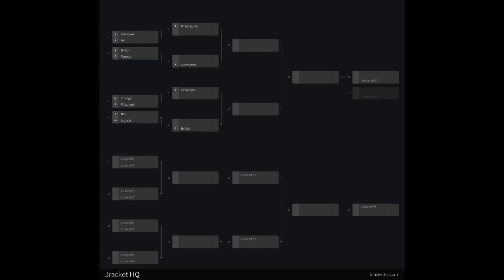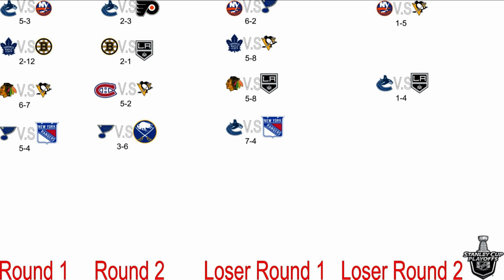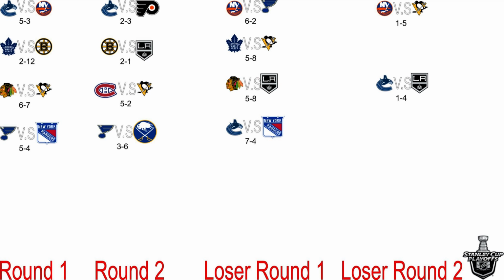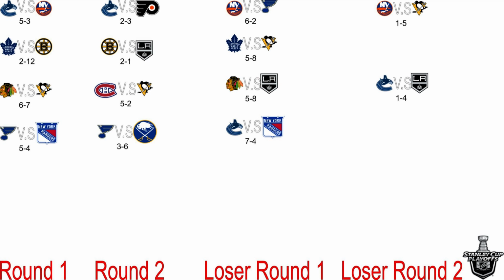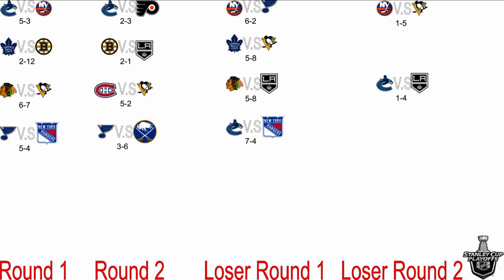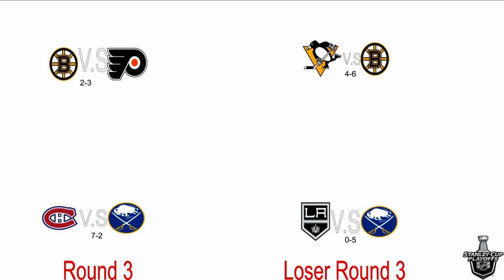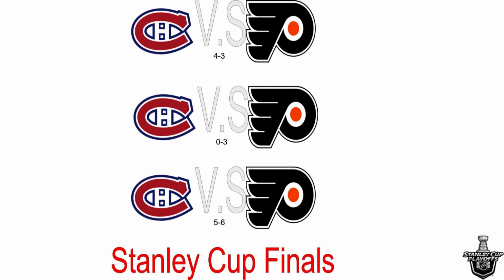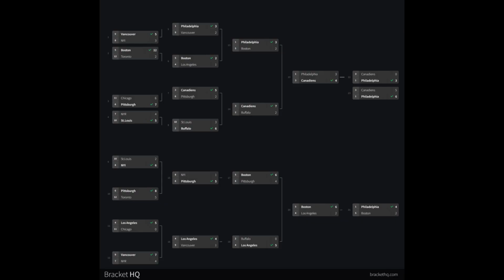What if the NHL 1974-1975 Stanley Cup Playoffs were a double-elimination tournament?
A new playoff format was used for this year, which included 12 teams to qualify. Today, we're going to change it to a double-elimination tournament. Enjoy the video.